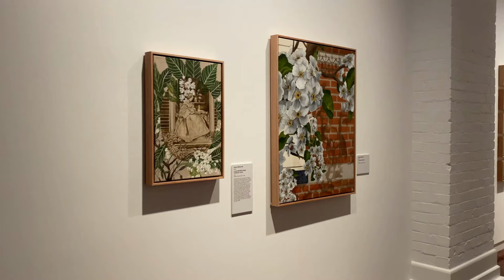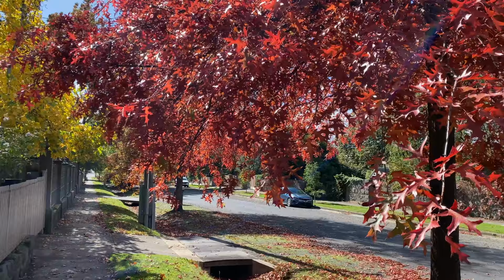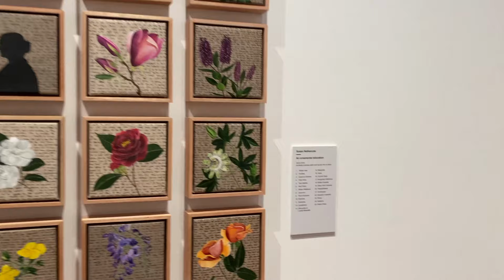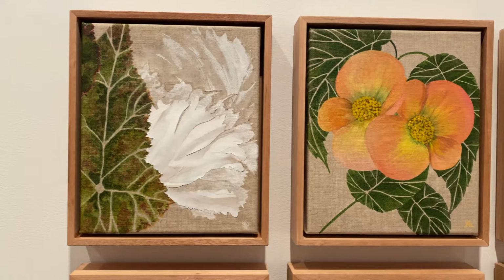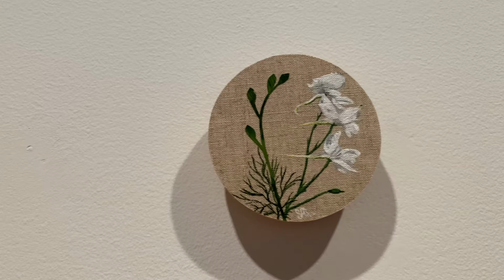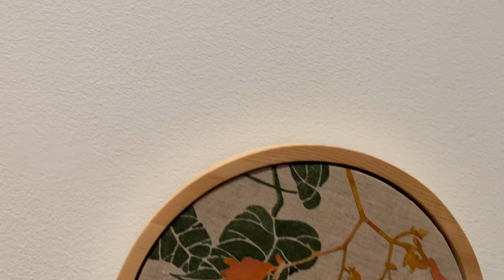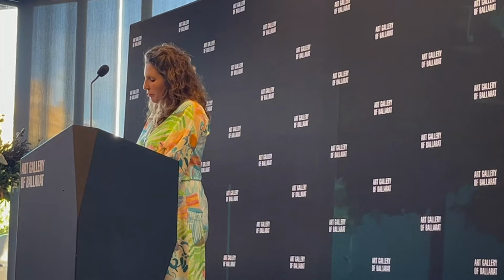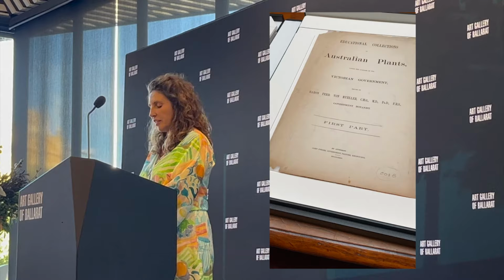Inside my solo exhibition | Art Gallery of Ballarat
In this video I give you a walk-through of my solo exhibition ‘An Ornamental Education’ at the Art Gallery of Ballarat 7th March -14th April 2024.  This was my second solo show, my first in a public art gallery, which is an enormous honour.  It took me on the most lovely and unexpected direction with my work which I’m excited to share with you.

I did a lot of historical research for this exhibition, both inside and outside the gallery archives, and wanted to share with you some of the fascinating history I discovered in the process about 19th century female botanical artists in Australia. This research connected deeply on many creative levels and the resulting work is a reflection of that process.

The first half of the video includes the tour and my commentary on the exhibition. The second half is the wonderful address that was given my dear friend and fellow artist Dr. Louisann King at the opening celebration held at the gallery on 8th March, which also happened to be International Women’s Day.  It was so incredibly eloquent and brought so much depth in understanding about this body of work, that I really wanted to include it in full.

My thanks to the Art Gallery of Ballarat for allowing me to exhibit in their incredible space and for allowing me to share this exhibition with you here. Thanks also to curator Julie McLaren for her incredible work and support at each stage of this exhibition, it was hugely inspirational and really fun to dive into the collection with her.  My thanks also to Ellen Becker and Paula Nicholson from the Ballarat Mechanics Institute for generously giving me a personal tour of the von Mueller Herbarium, and for allowing me to show some footage here.

LINKS:
If you’d like to view a transcript of this video where I outline the historical information, and see some photos of the exhibition, please pop on over to blog post for this episode on my website susannethercote.com

MUSIC SOUNDSTRIPE:
-Phrygia, Four Trees, DXOTYD8ZUCPETEVD
-Here With Me, Awyr, XM61V6HRKXQOGTJW
-Redemption, Adam Saban, RZD3K9STVNC8VYRP
-Remembering Well, Stephen Keech, KYMWNJS995AELRDZ
-Toujours Rêver, Birds of Norway, 01K8XPLC86H9LNRI
-Giving Up And Letting Go, Outside The Sky, JXYFYXB4YUHNF4QA
-Anthony Catacoli. Cozy Winter Days. ZLLFPAP85LZEXSFN